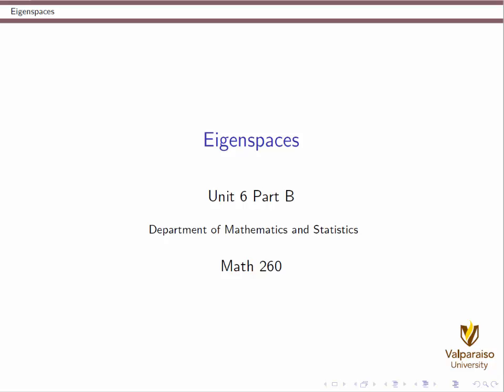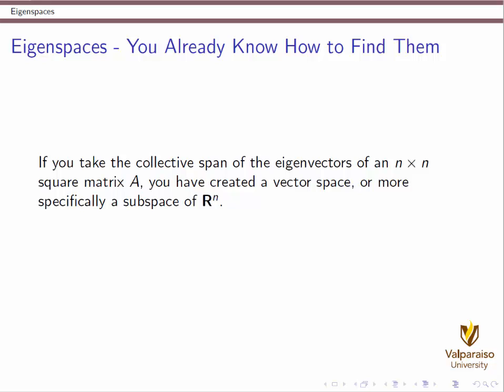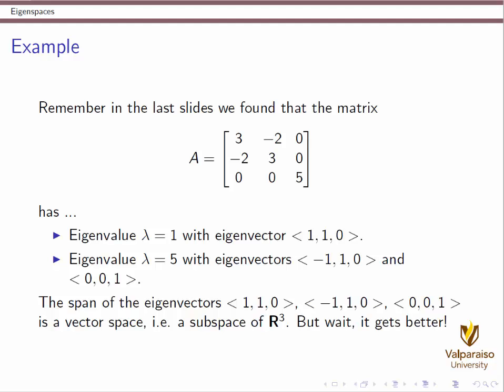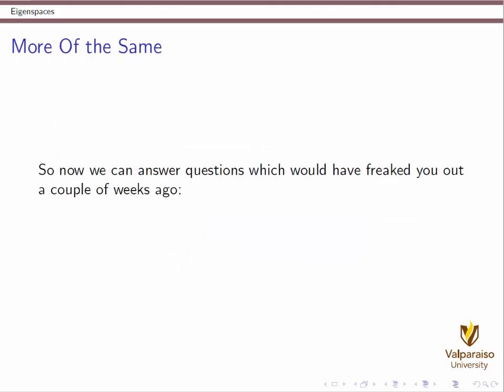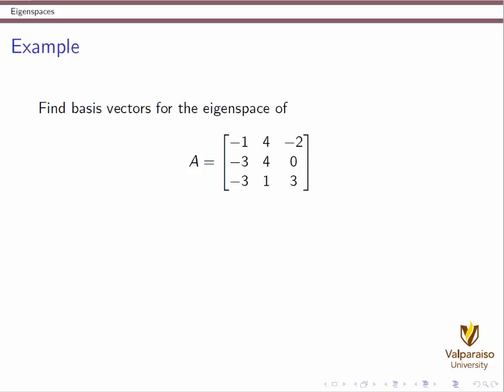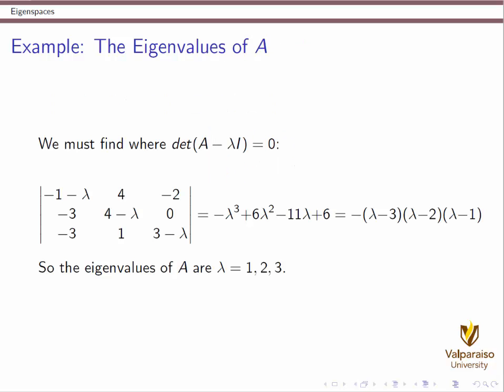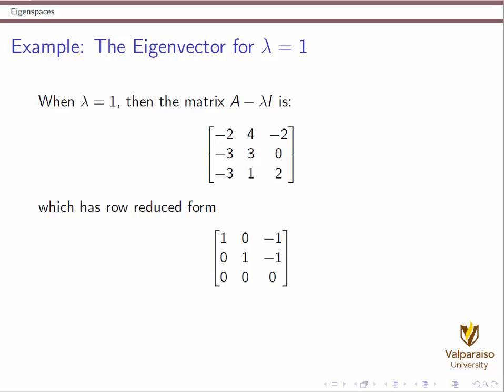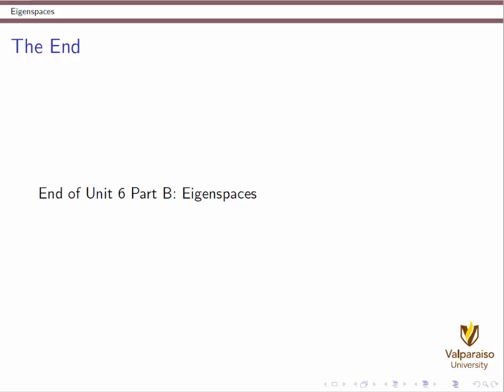Linear Systems and Matrices 6B - Eigenspaces